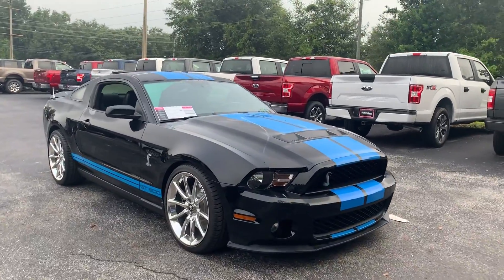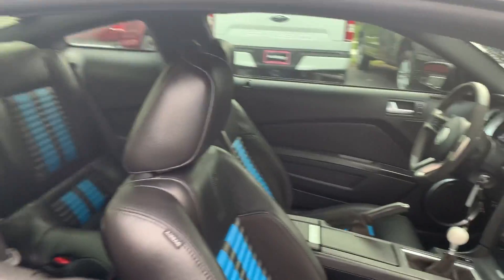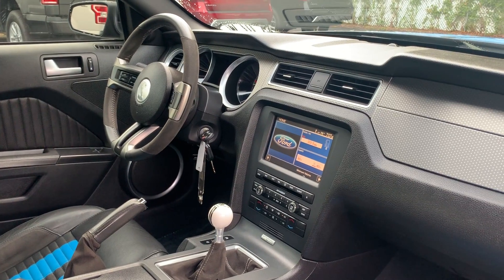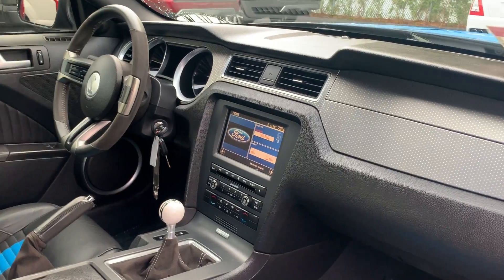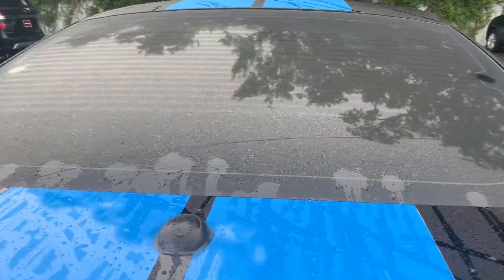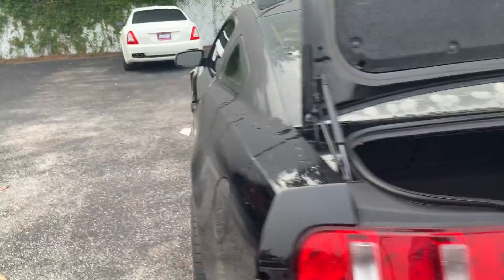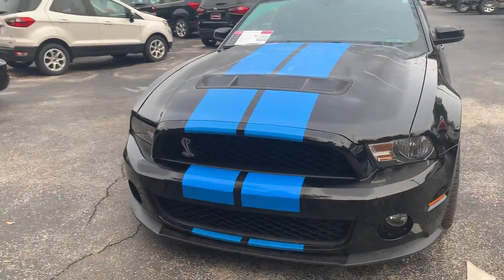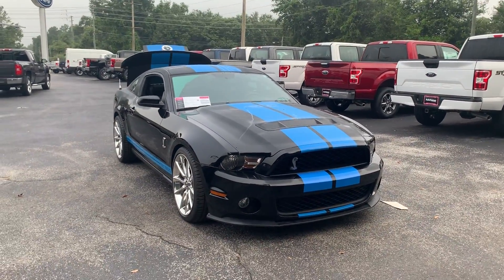2010 Ford Mustang Shelby GT 500 Black